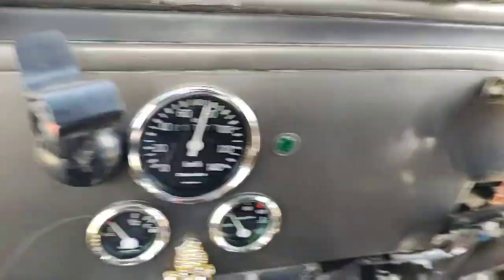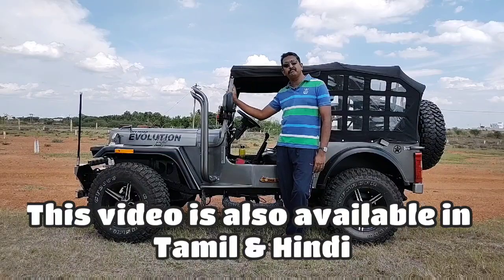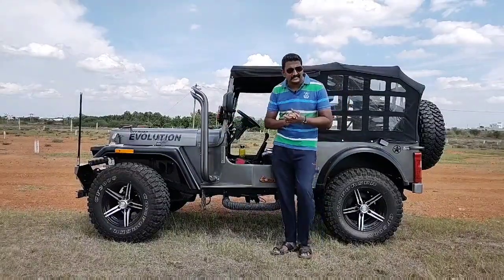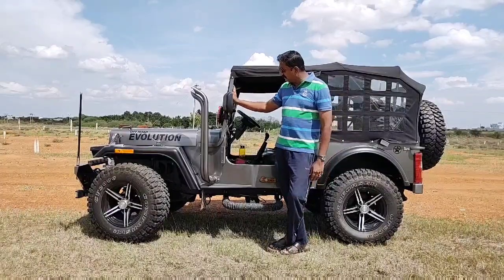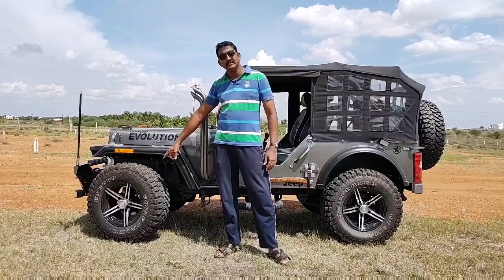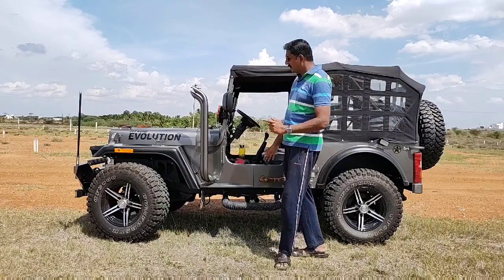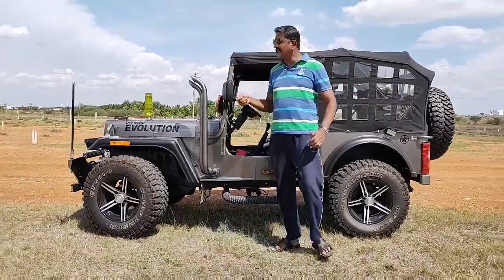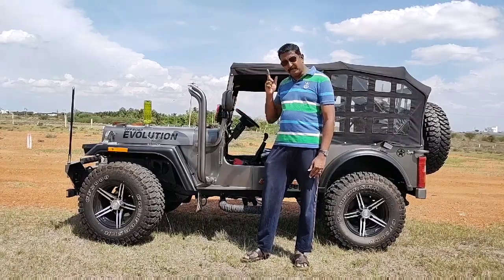N V H Review of Mandi Dabwali Jeeps (English Version)